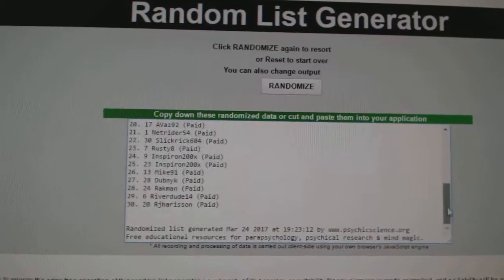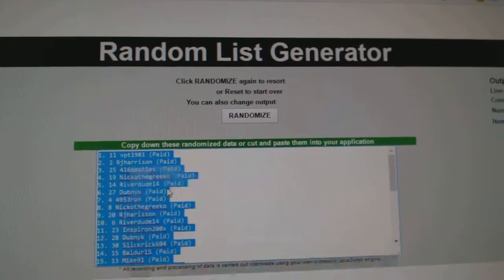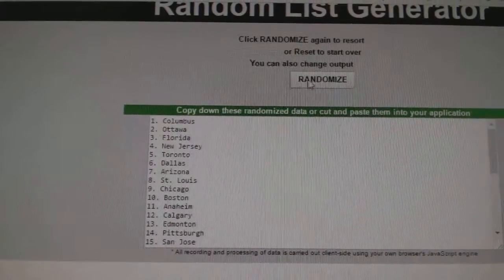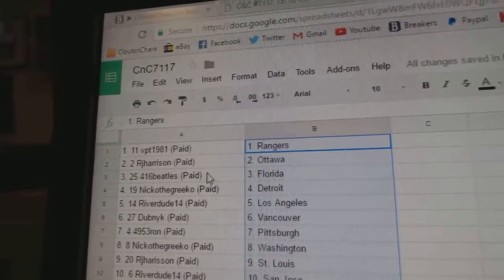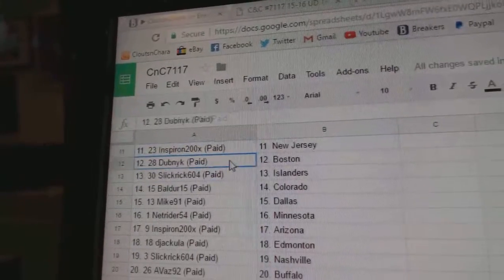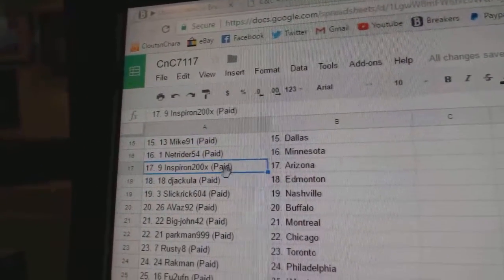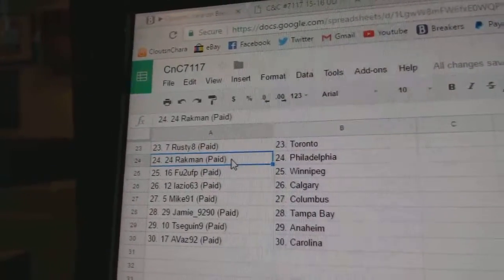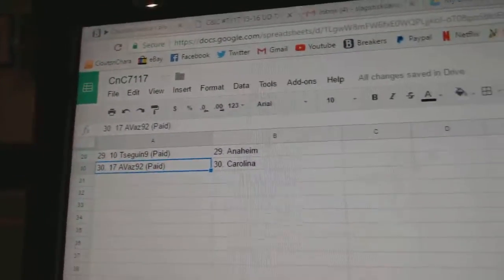Team Randoms - C&C GB #7117